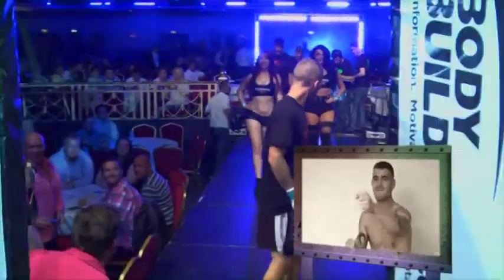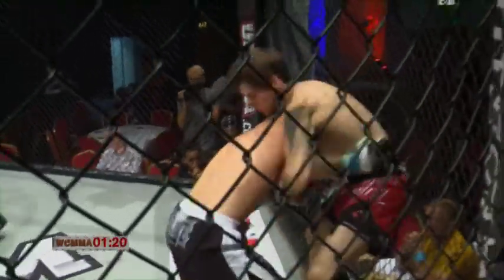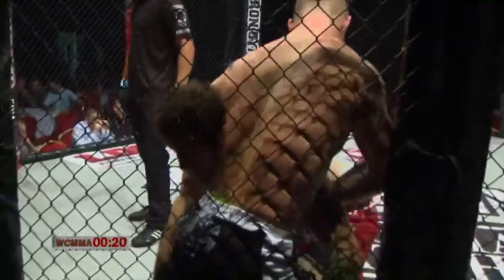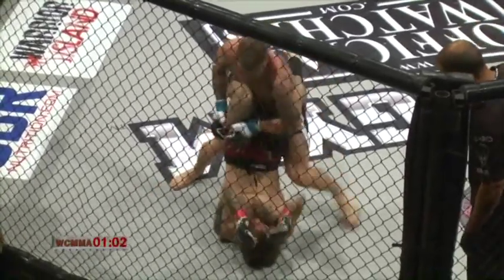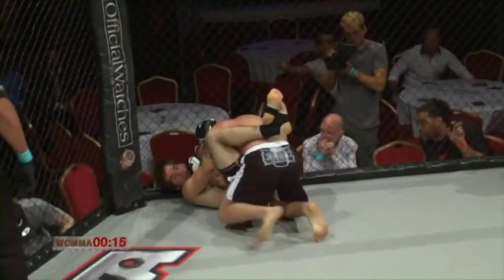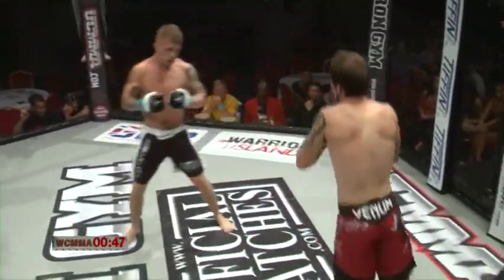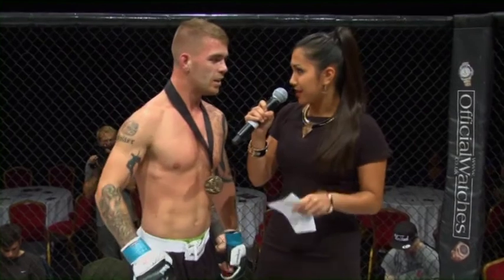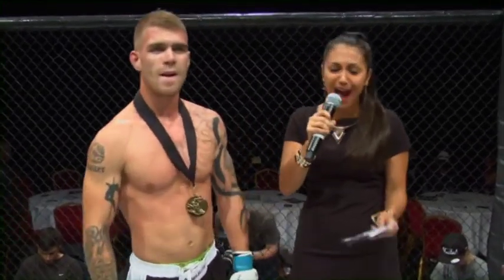Joel Salter Cage Fight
Joels debut cage Fight at Limehouse